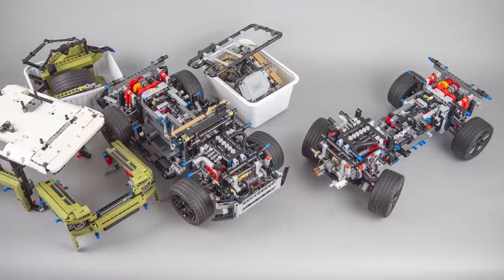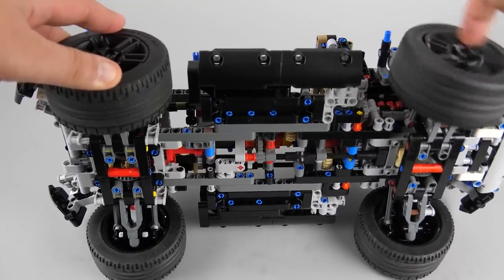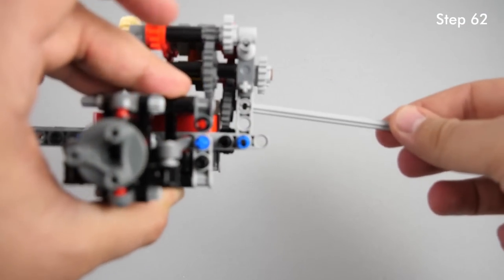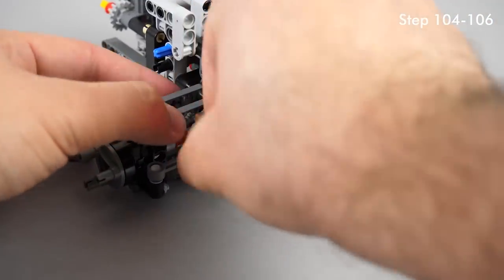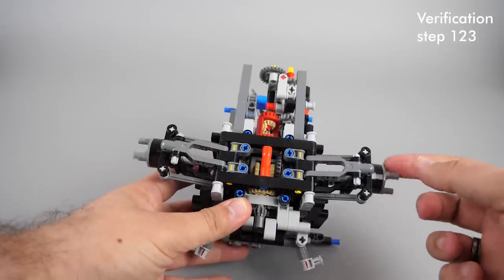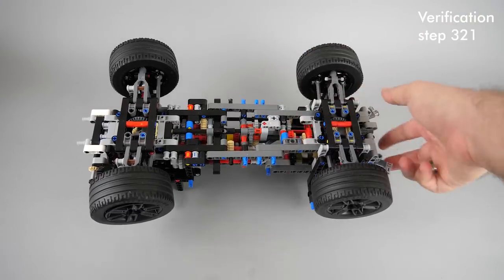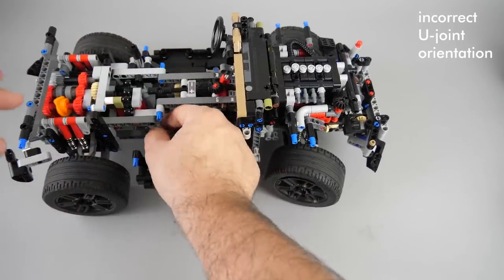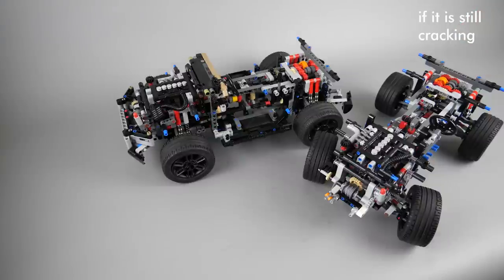LEGO Technic 42110 Land Rover Defender Ultimate repair guide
This guide was created to help you with the building and troubleshooting of the LEGO Technic 42110 Land Rover Defender set. This is a great set with a complex gearbox that can run smoothly, but there are a lot of traps during the building process that are not easy to avoid, I'm here to help you with these and also to find the root cause of the problems of you made any mistakes.

The video is best used through my blog post that has a list of the issues per building step and also per symptom, I suggest to use that one as a starting point: